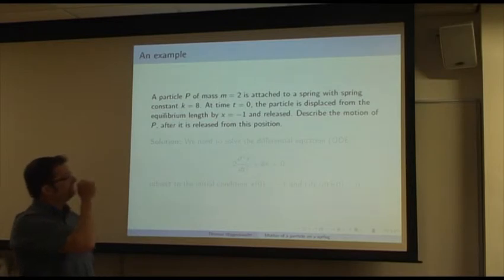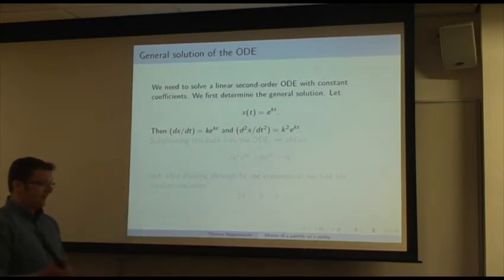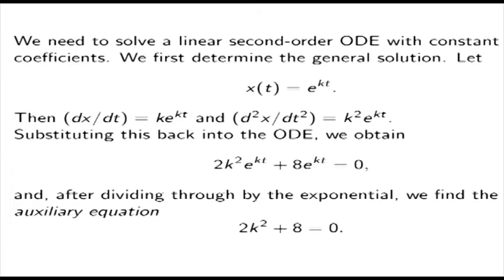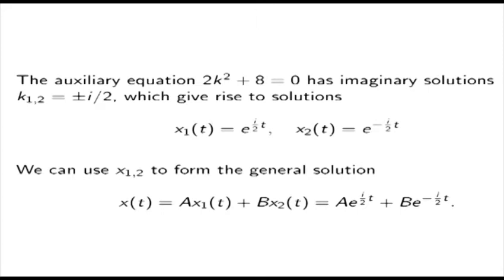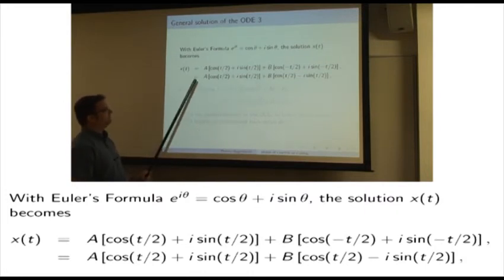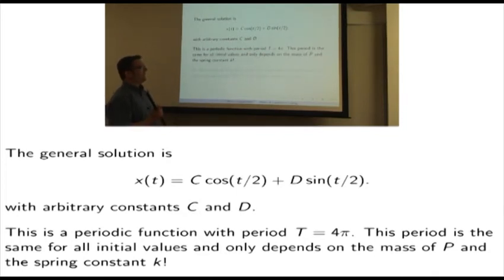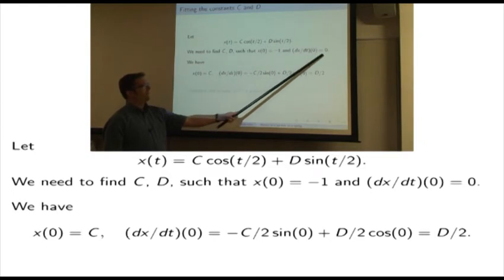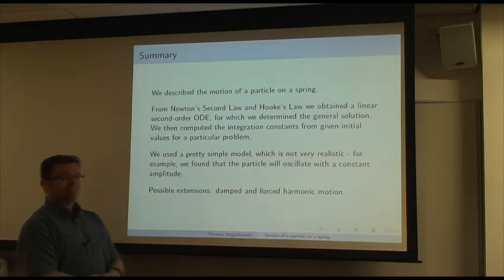Harmonic Motion pt2 Dr. Thomas Wagenknecht